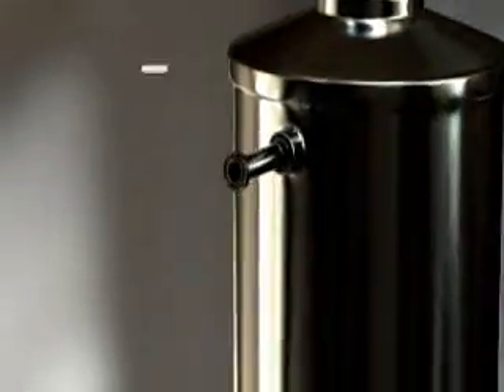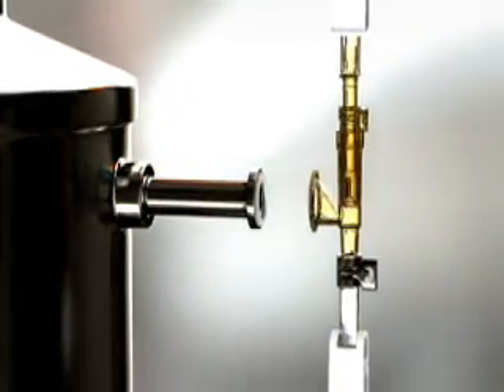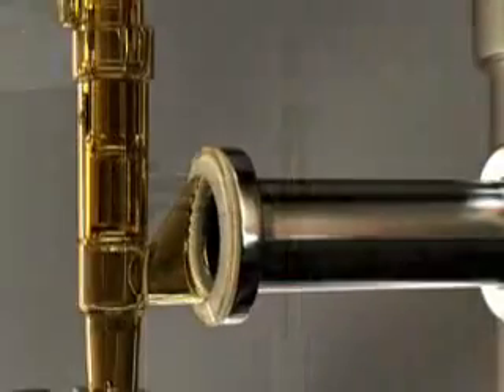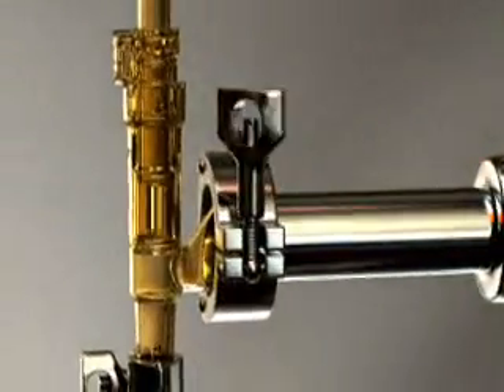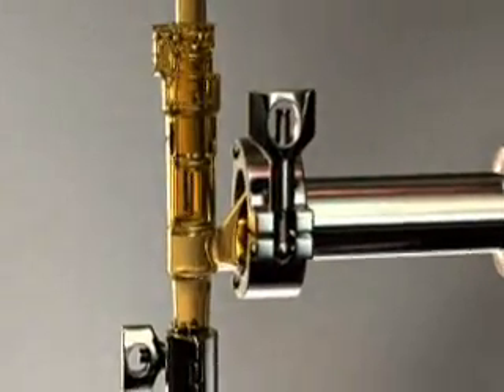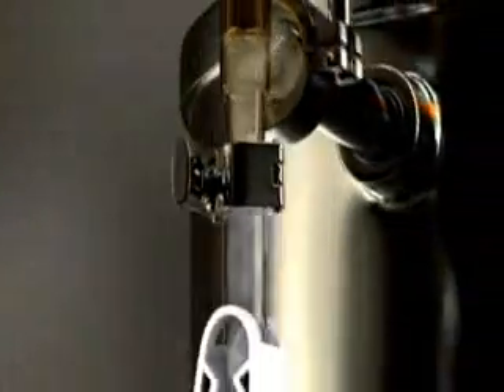Steam-Thru® II Connection Movie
Colder Products Company's Steam-Thru® II Connections' innovative design allows a quick and easy sterile connection between biopharmaceutical processing equipment and disposable bag and tube assemblies. The patented three-port design allows steam to pass directly through the lower ports to "steam on" to stainless equipment. After the steam-in-place (SIP) cycle is completed, the connector's valve is actuated, creating a sterile flow path to single-use systems. Media can then be safely transferred without the cleaning and validation concerns associated with resusable components.